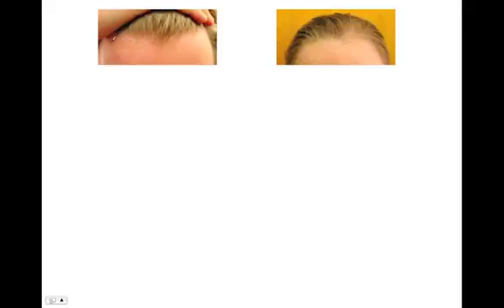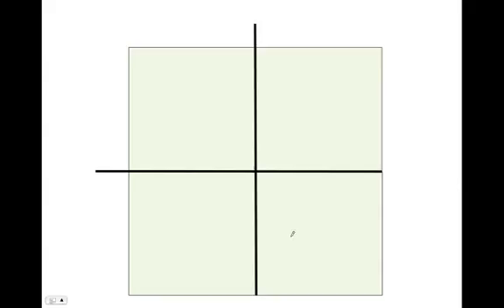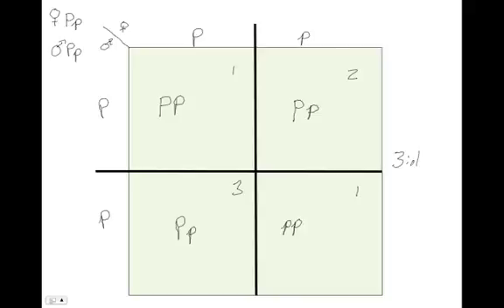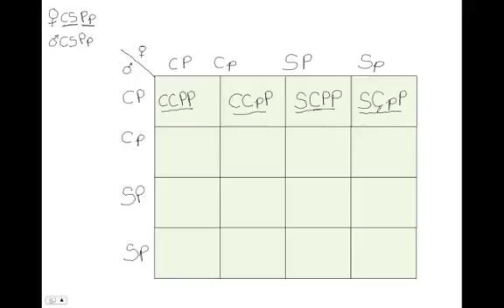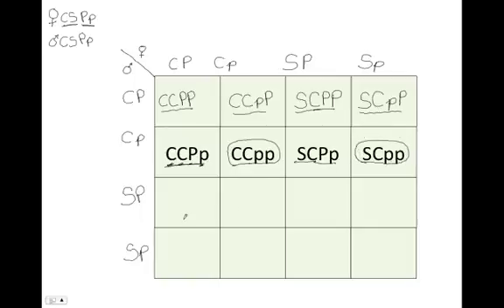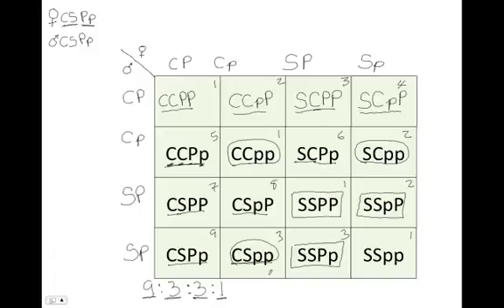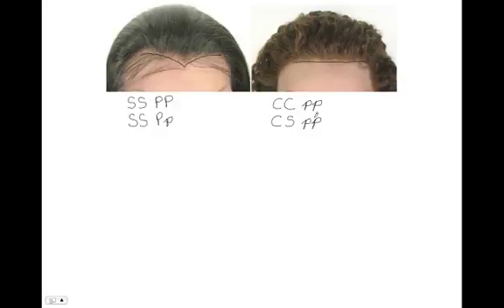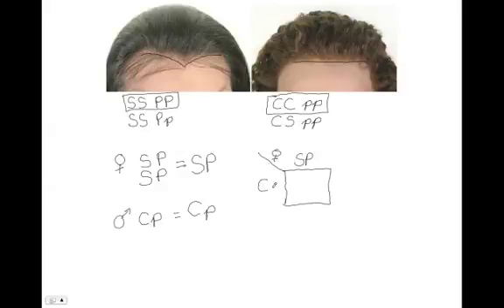TT Punnet Squares